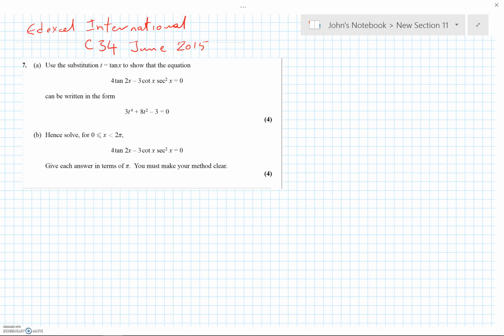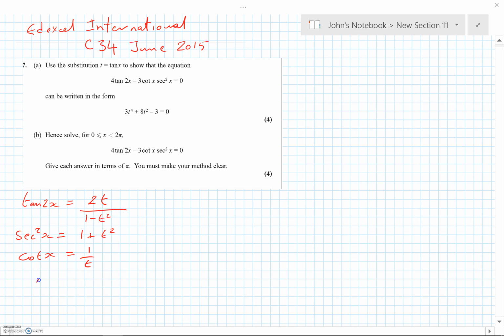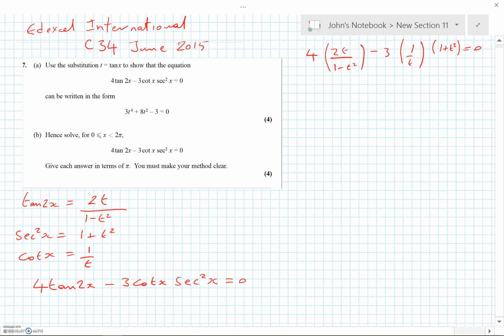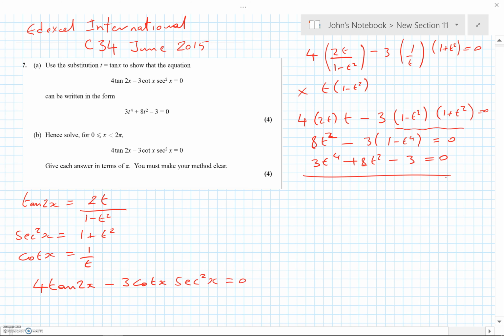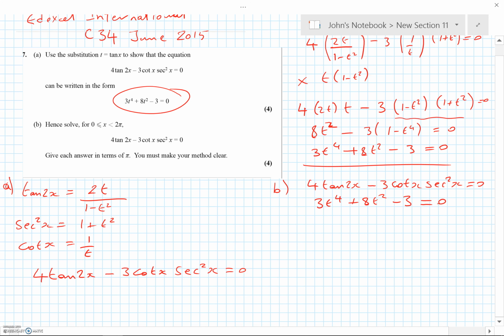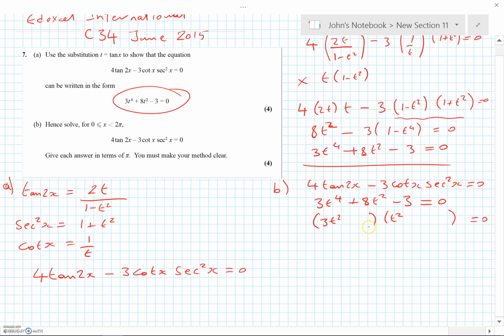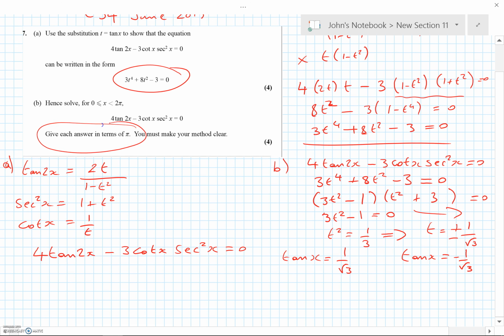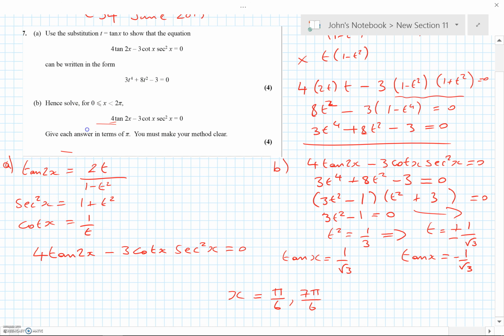C34 Edexcel Pearson"s international June 15 question 7